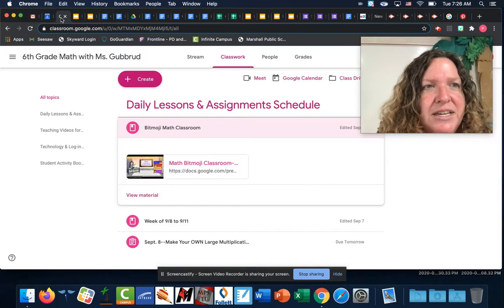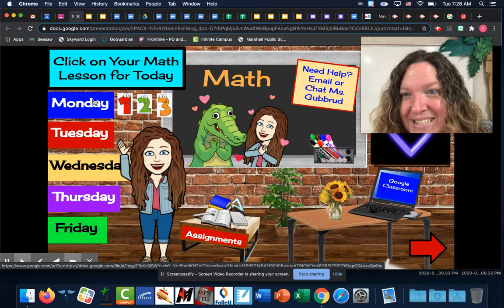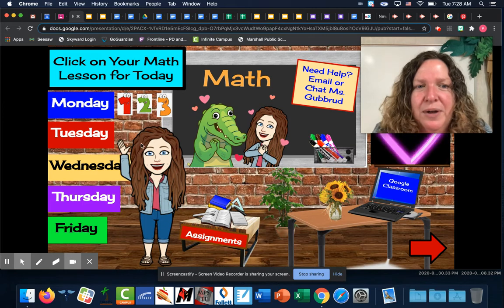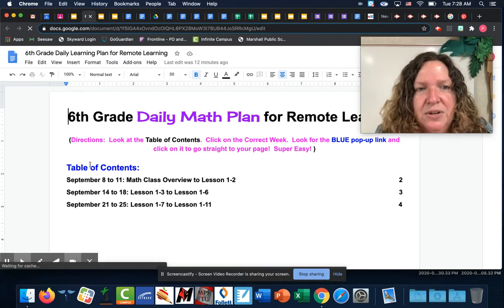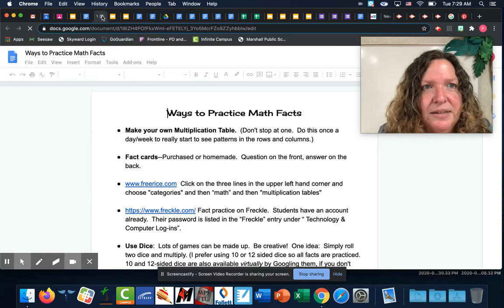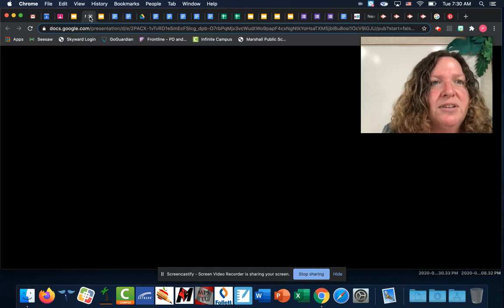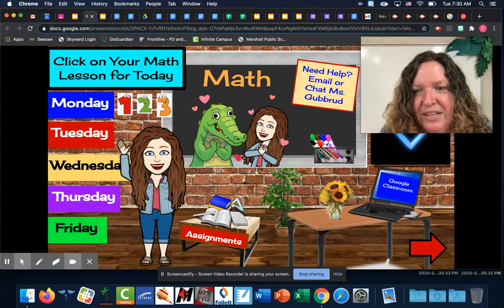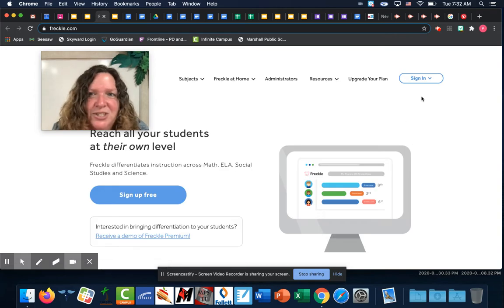Intro to Math Bitmoji Classroom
Learn how to navigate our Math Bitmoji Classroom